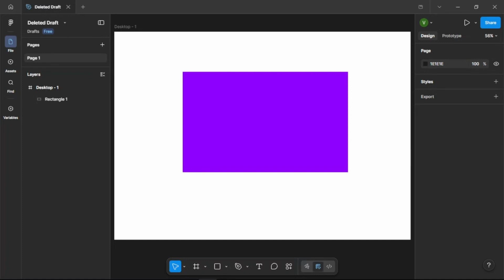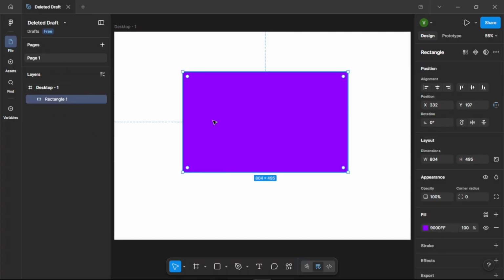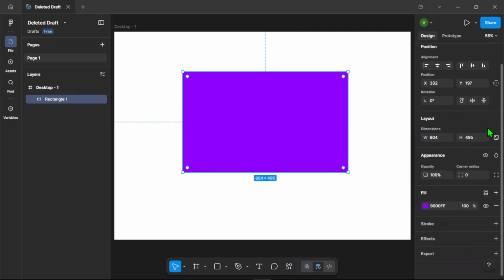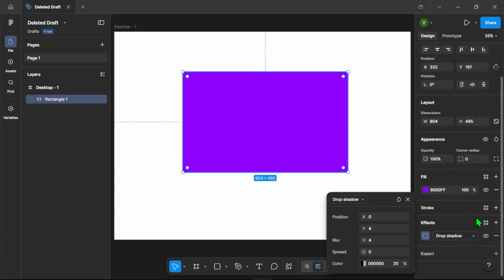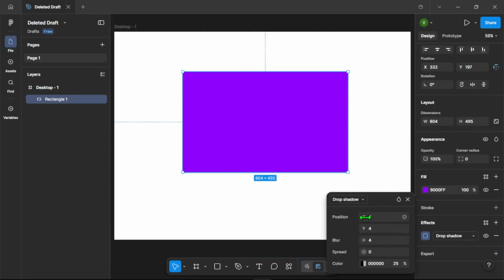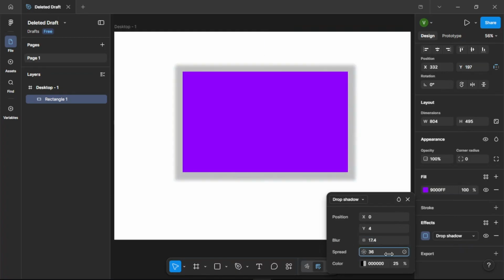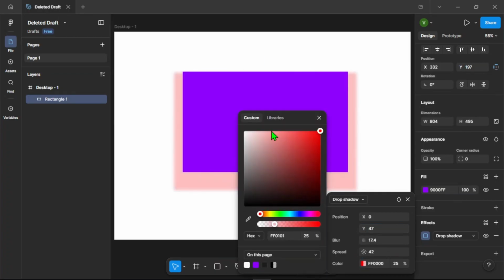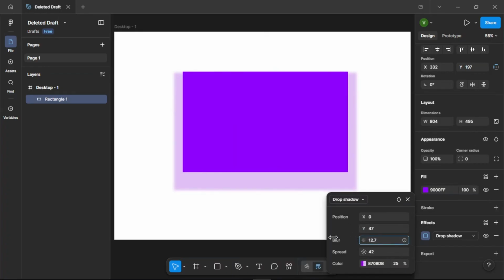How to Add a Drop Shadow in Figma [2026 Full Guide]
In this video, I will show you how to add a drop shadow in Figma step by step. You’ll learn how to create depth and improve your design using shadow effects.

This Figma tutorial will cover:
✅ How to select shapes, images, or text layers
✅ Where to find the Effects section
✅ How to apply a drop shadow in Figma
✅ How to adjust blur, X and Y position
✅ How to control opacity and shadow strength
✅ How to change shadow color
✅ Tips for clean and professional shadow design

By the end of this video, you will know how to use drop shadows in Figma to enhance your UI designs.

If you’re searching for how to add shadow in Figma, Figma drop shadow tutorial, or Figma design tips, this video is for you.

Using drop shadows helps create depth, focus, and a more polished look in your designs.